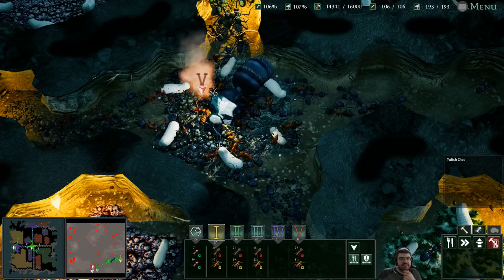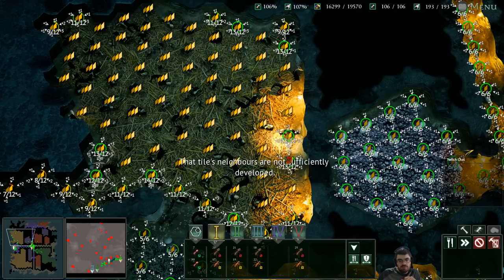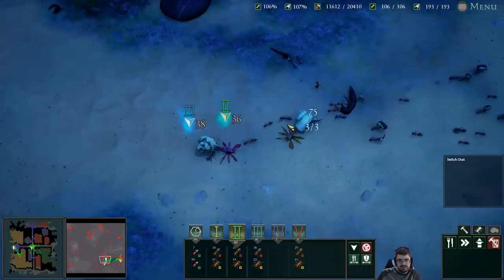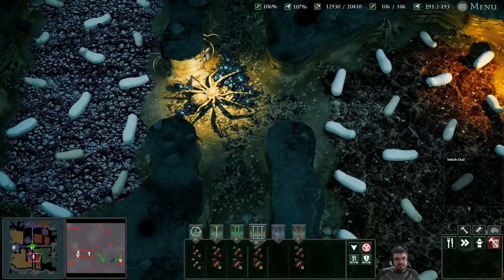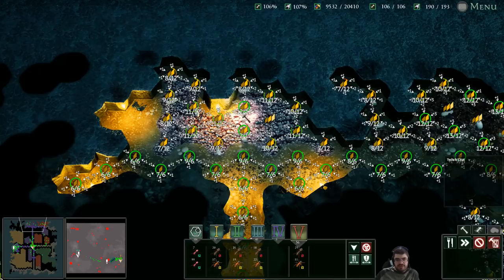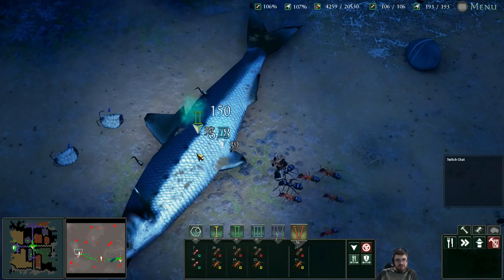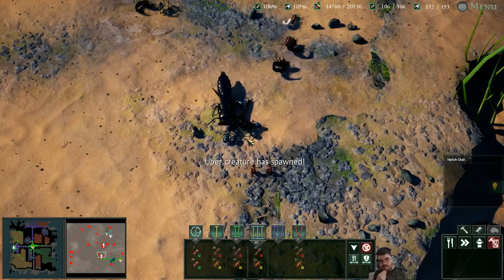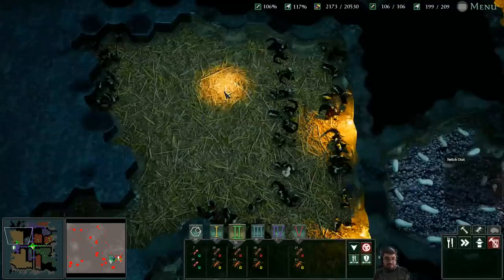DGA Live-streams: Empires of the Undergrowth - LadybugLivesMatter (Ep. 41)